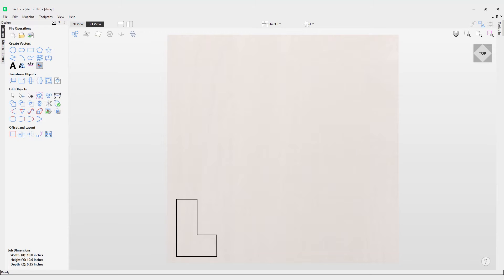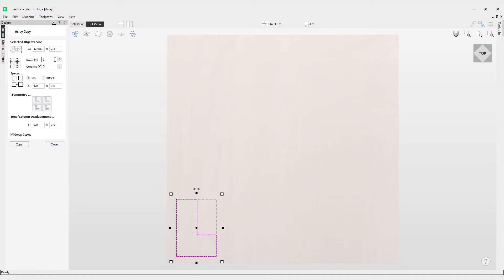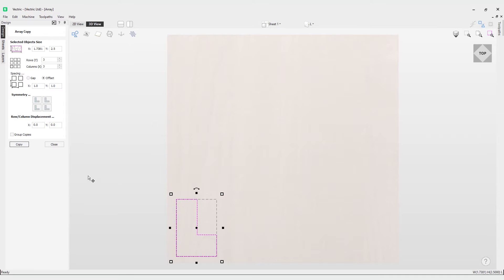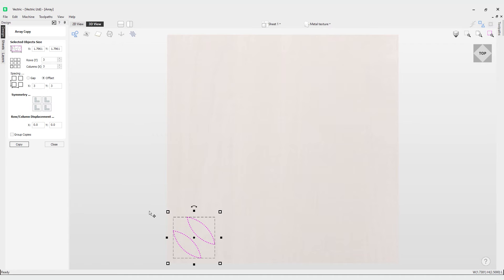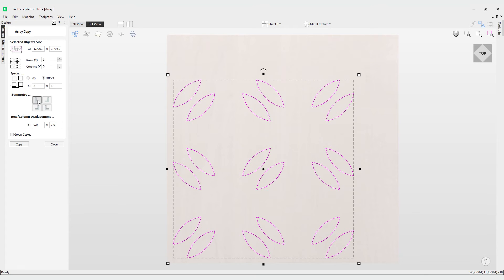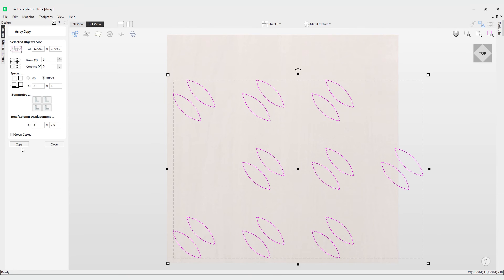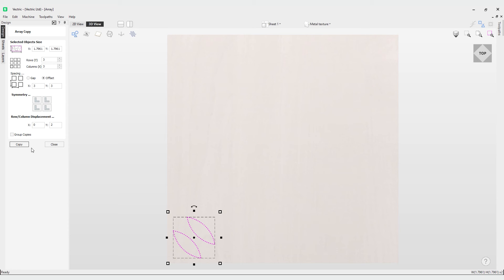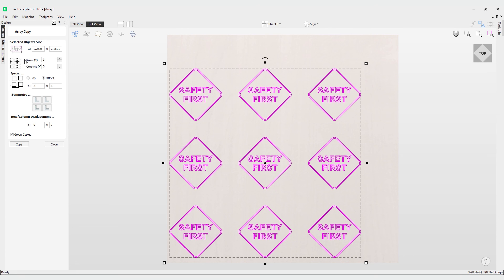How to use the array copy tool in Vectric software | Offset and Layout Tools | V12 Tutorials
This video demonstrates how to use the array copy tool to create an array from a selected vector.